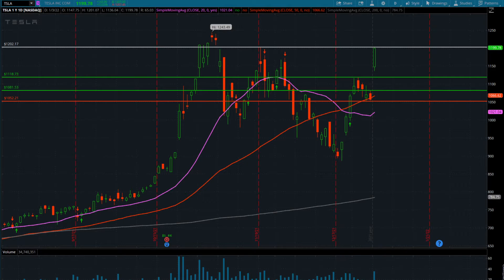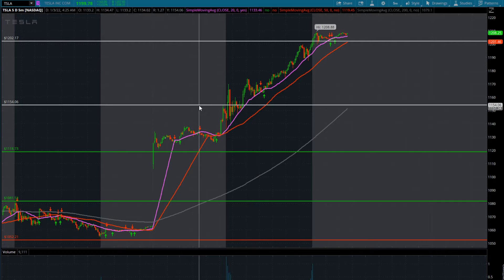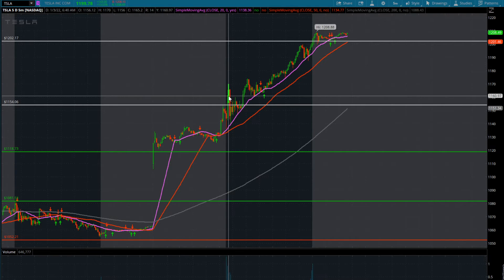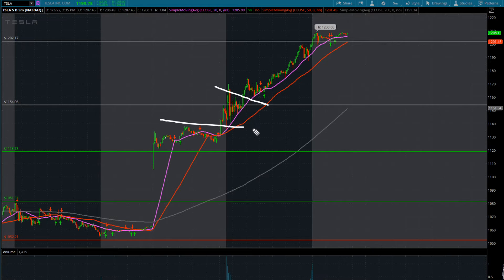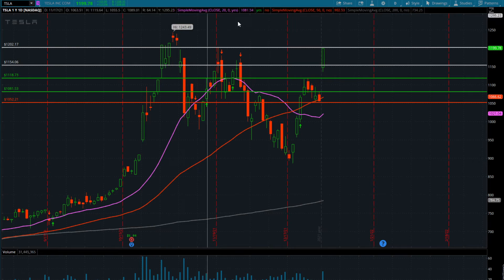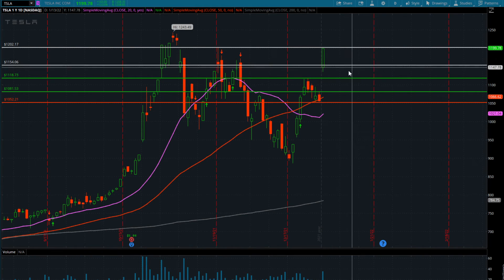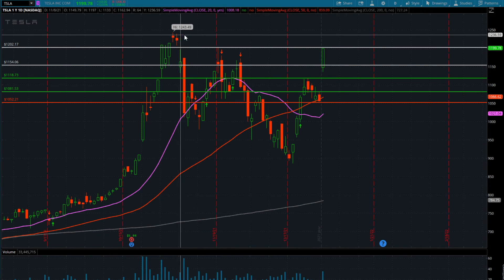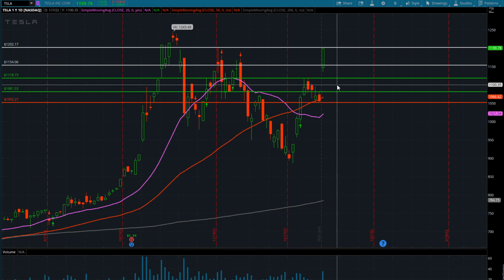$TSLA STOCK JUST WENT INSANE! ALL TIME HIGHS ON DECK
Get a LIVE OPTIONS FLOW SCANNER to see where big money is flowing this is how I trade with confidence and don’t know how I could day trade without it

TSLA $TESLA $TSLASTOCK $DAYTRADING $STOCKS